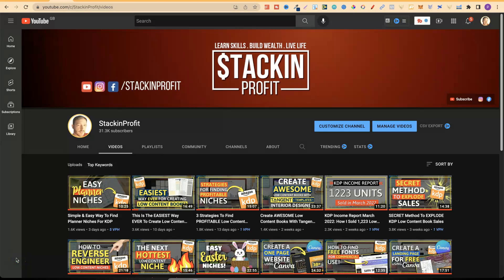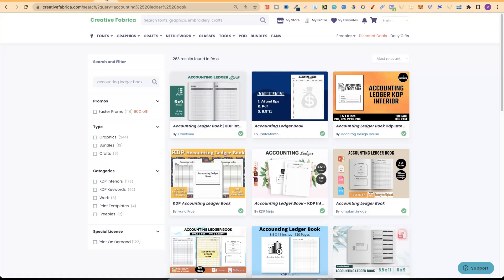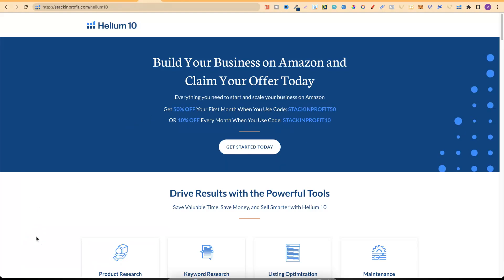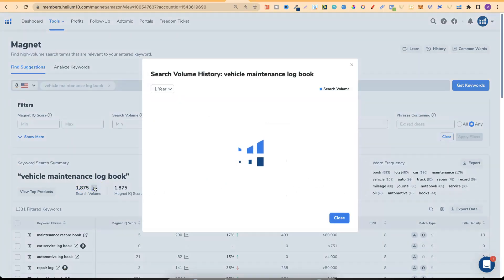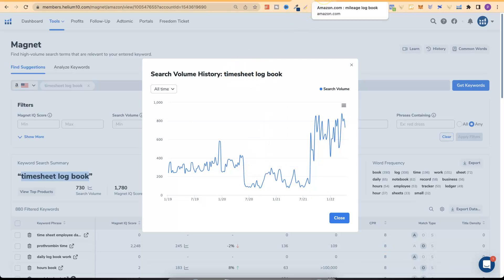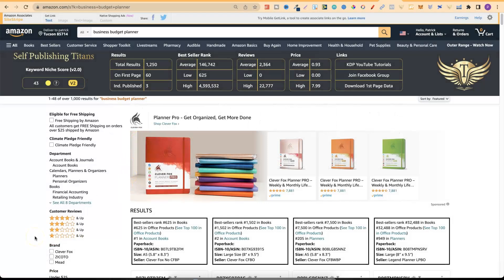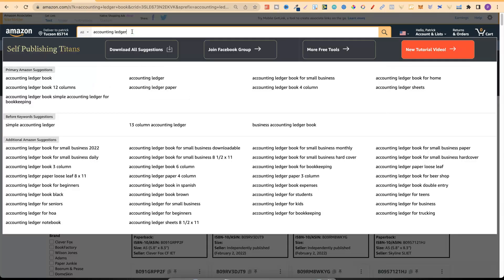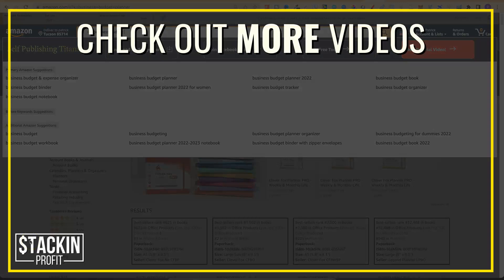5 BORING KDP Low Content Niches That Sell Thousands Of Books Every Year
★☆★RESOURCES MENTIONED★☆★

In today's video I share 5 BORING niches that sell thousands of books every year.

0:00 Intro
0:59 Boring Niche #1
3:51 Boring Niche #2
6:06 Boring Niche #3
7:25 Boring Niche #4
8:58 Boring Niche #5